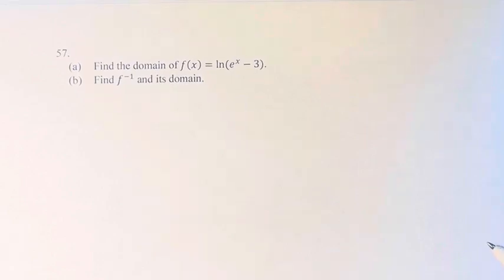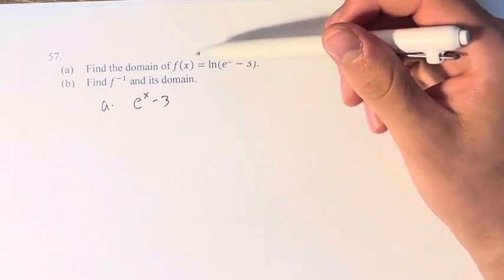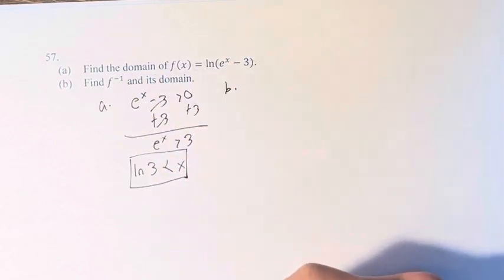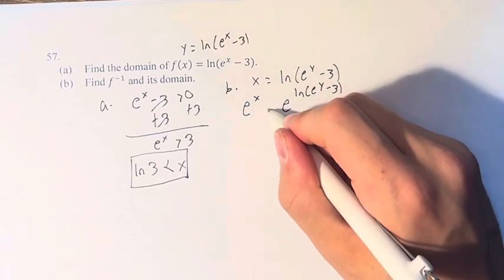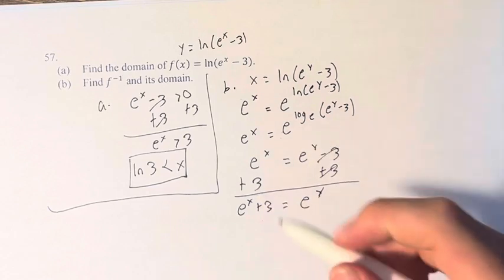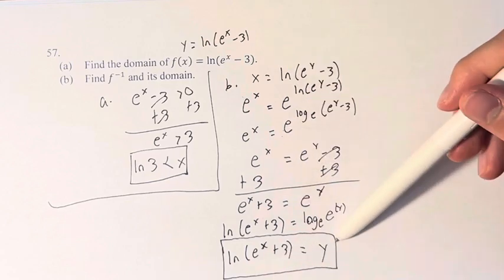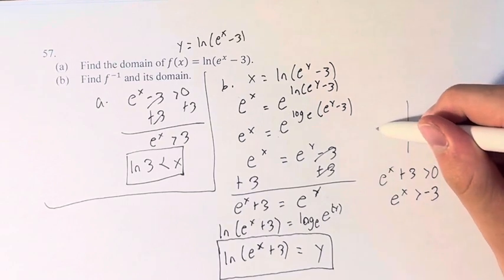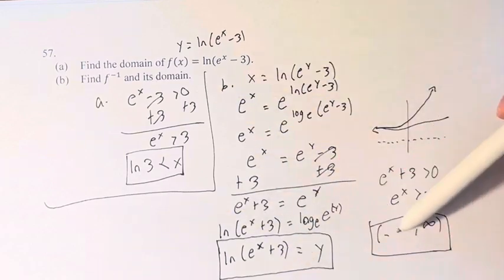57. (a) Find the domain of f(x)=ln⁡(e^x-3). (b) Find f^(-1) and its domain.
57.
(a) Find the domain of f(x)=ln⁡(e^x-3).
(b) Find f^(-1) and its domain.